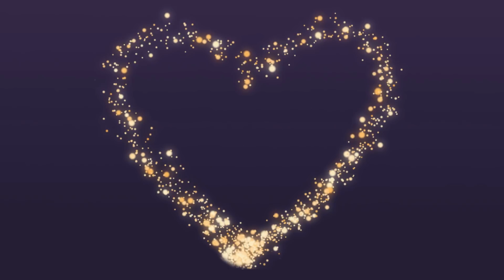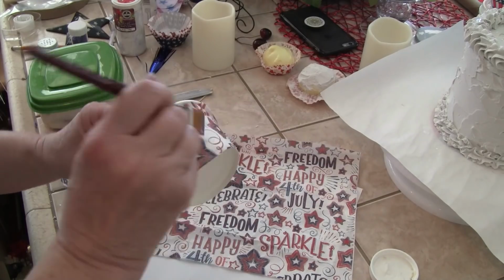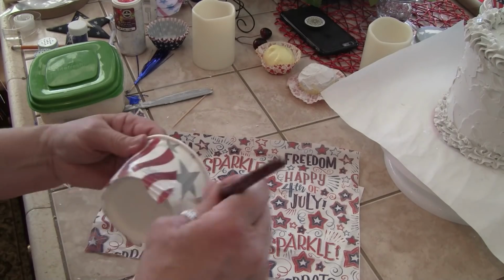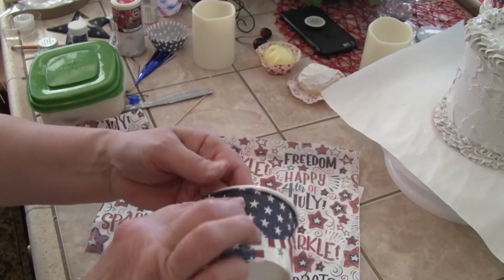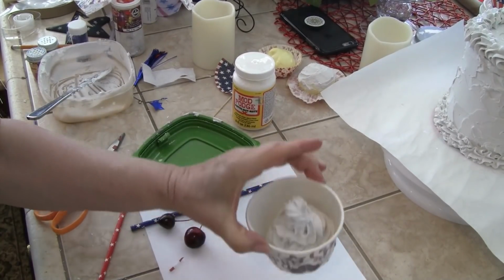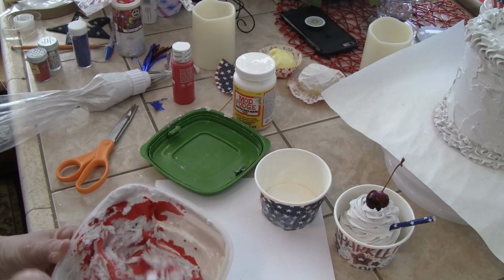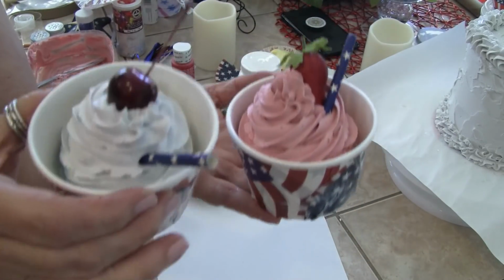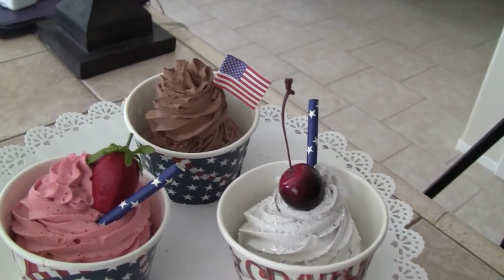4th. Of July DIY... Decorative Faux Ice Cream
Here Is Another Fun And Easy DIY for The 4th. Of July! FAUX ICE CREAM! Get some Light Weight Spackle and Acrylic Paint and you are in business!